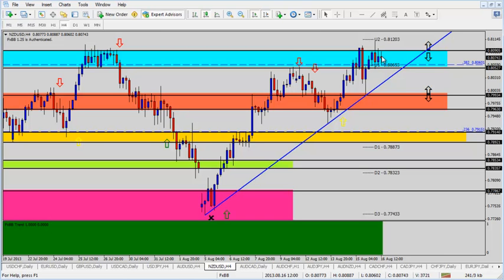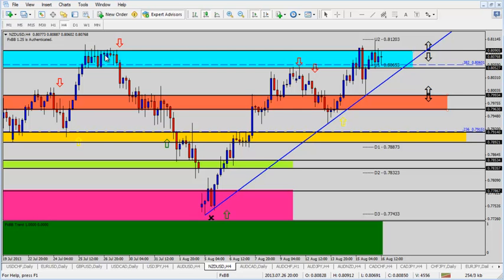Forex Live Trading - NZDUSD Challenging Daily Resistance and Watching for Trend Breakout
Learn how to REALLY make money in the markets by watching Ross Mullins, one of the world's best Forex Traders. While you can begin by watching this forex live training, you can also use our FREE indicators in your own forex practice account. At Forex Traders Daily, we offer everything you need to become a consistently profitable trader, including: forex trading courses, online trading software, and forex alerts. So, click on the link right now and visit our forex trading blog where you'll get a comprehensive education about the currency trading system that Ross uses each day.